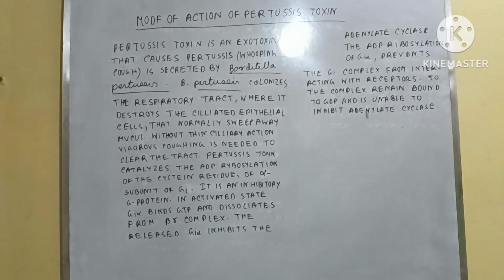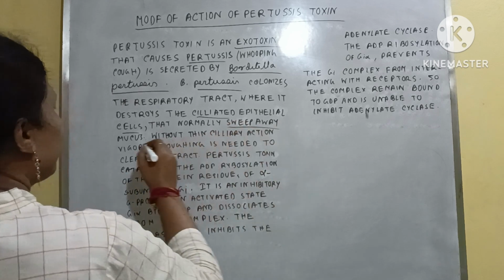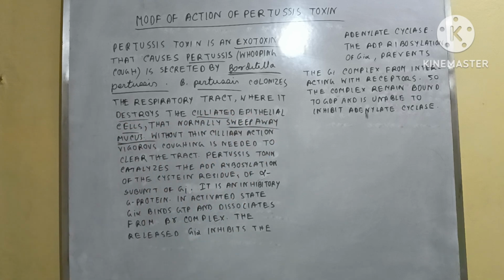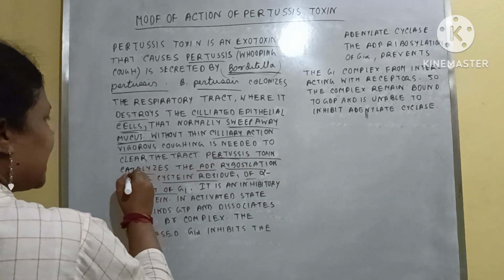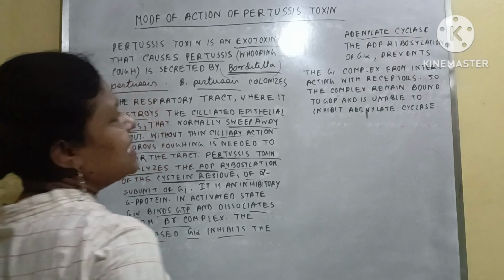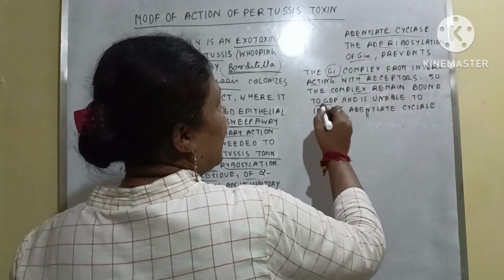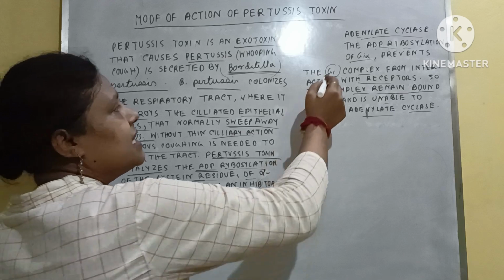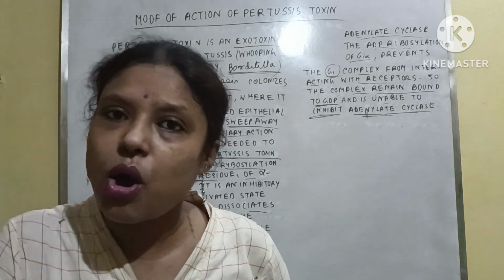MODE OF ACTION OF PERTUSSIS TOXIN//CELL SIGNALING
MODE OF ACTION OF PERTUSSIS TOXIN//CELL SIGNALING is explained properly here

cell signaling inc cell signaling tech cell communication and signaling cellsign cell signaling company cell signaling antibodies wnt signaling cell si cellular signaling cell signaling